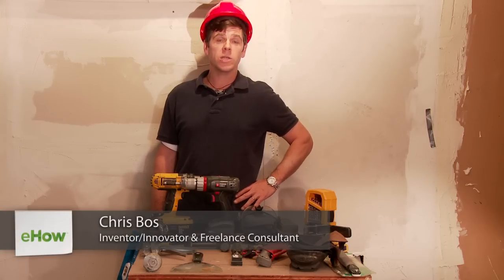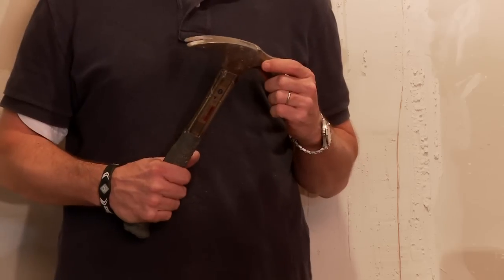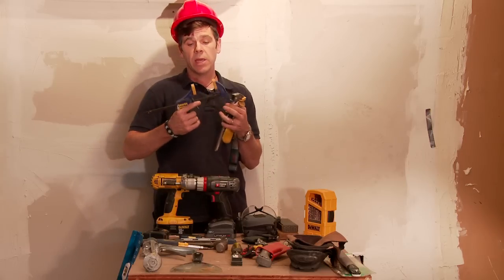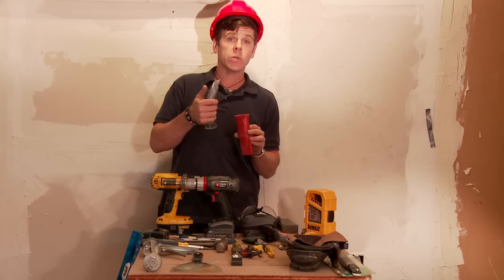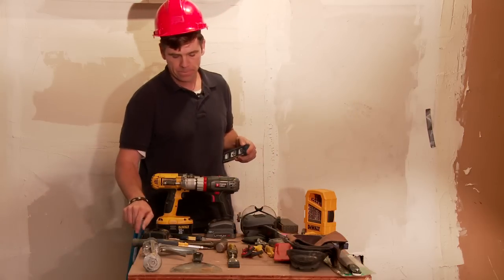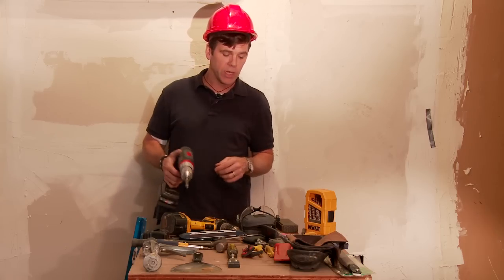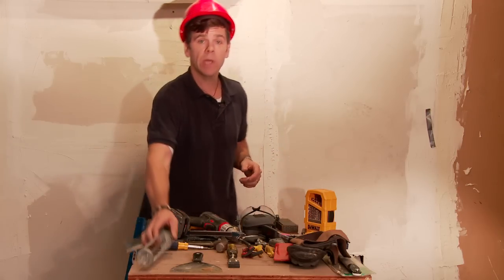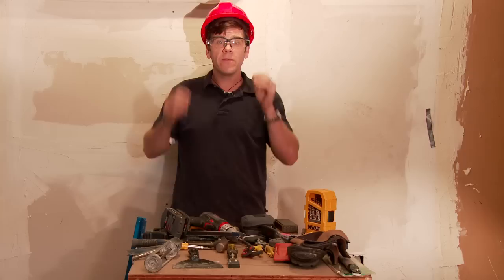Carpenter's Necessary Hand Tools : Home Improvements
Every carpenter should always have a few specific tools ready and at their disposal. Learn about a carpenter's necessary hand tools with help from a home improvement expert in this free video clip.

Expert: Chris Bos
Bio: Chris Bos is a construction consultant.
Filmmaker: Annette Heredia

Series Description: You can fix and maintain a lot of the items in your home with the right tools and a little bit of know-how. Get tips on making home improvements with help from a home improvement expert in this free video series.